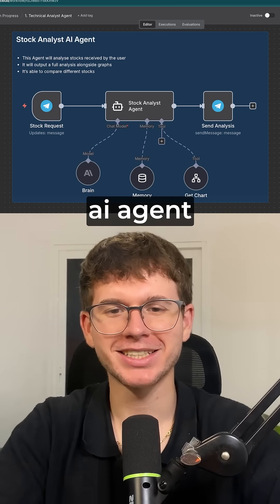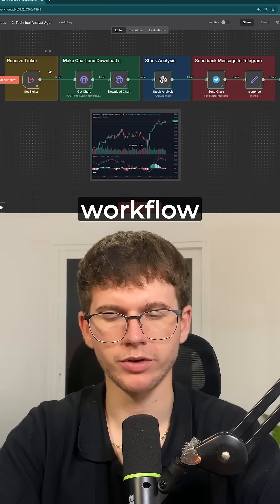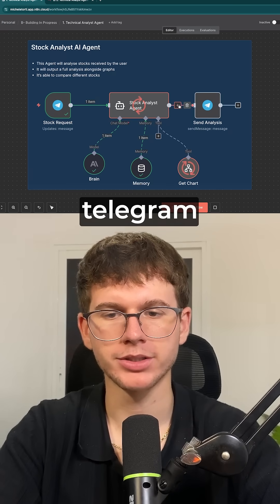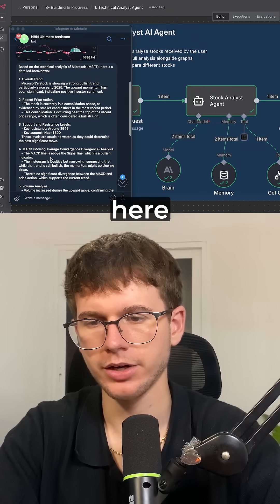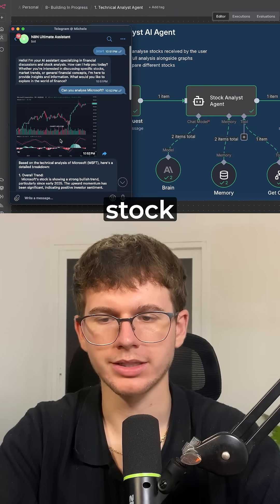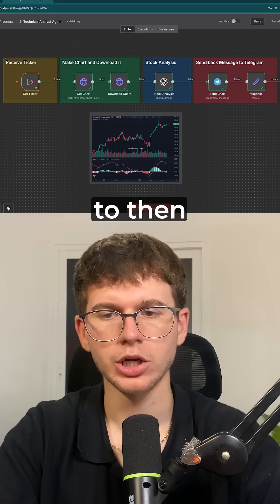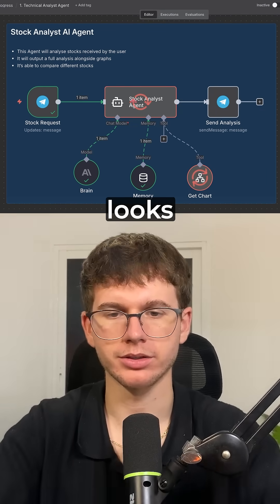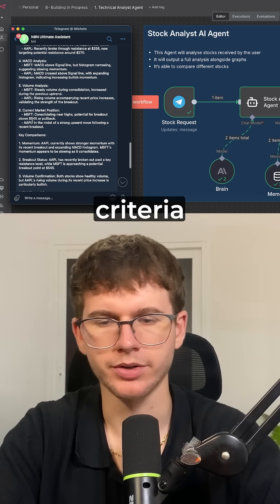How I Built A Stock Analyst AI Agent With No Code (n8n tutorial)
In this video, I'll show you how to build an advanced Stock Analyst AI Agent in n8n that can analyze stocks, compare them, and even generate custom technical charts on demand.

We'll cover:
- How to build an AI Agent with Tools and Memory to handle complex, multi-step requests.
- Using a Sub-Workflow as a custom tool to fetch a stock ticker, generate a chart image via the Chart-IMG API, and have another AI analyze that image.
- How to write the advanced System Prompts for both the main agent and the image-analysis AI.
- Connecting everything to a Telegram Bot so you can get on-demand financial analysis and stock comparisons sent straight to your phone.